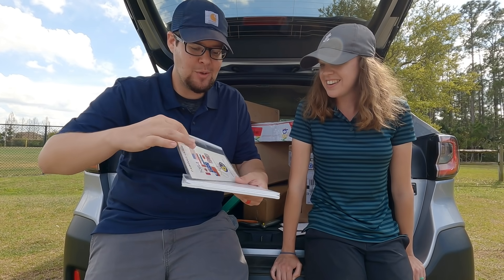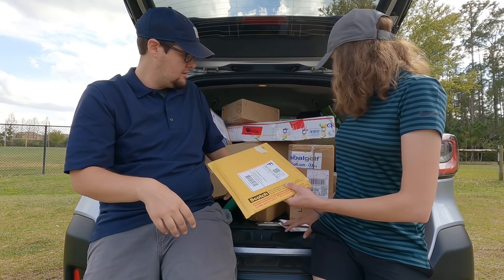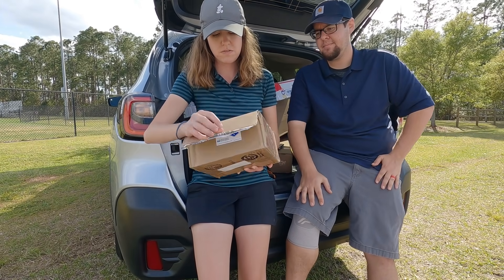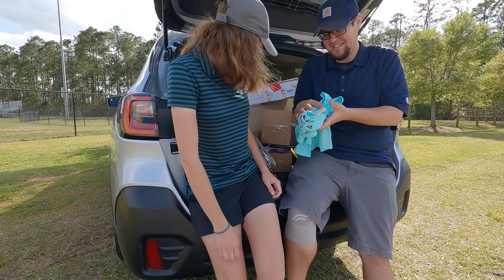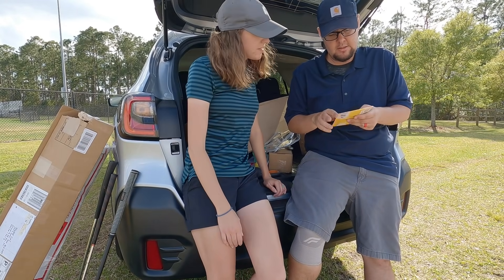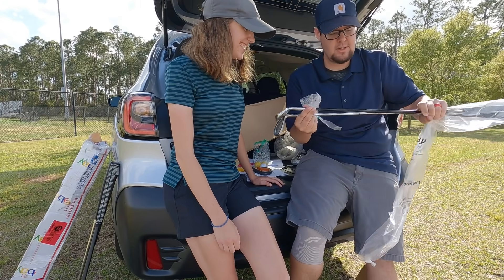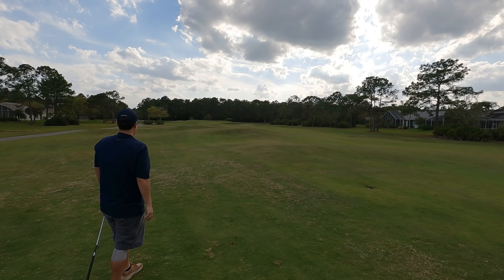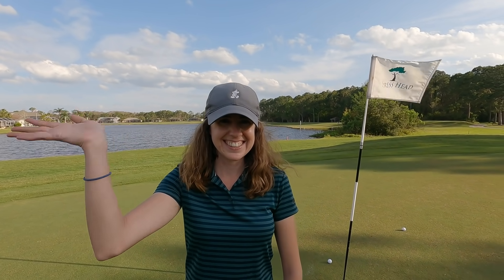I CAN’T BELIEVE SOMEONE SENT US THIS GOLF GRAIL!!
Our biggest unboxing yet!!

Stacked Golf
1454 Ocean Shore Blvd. #113